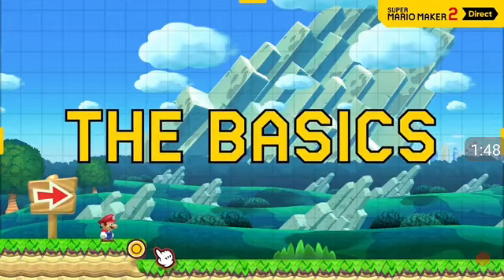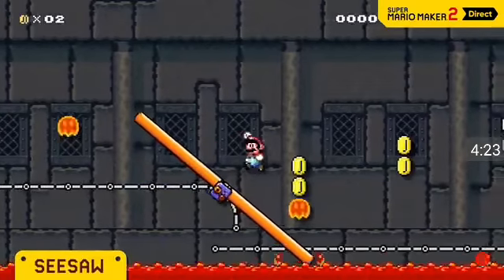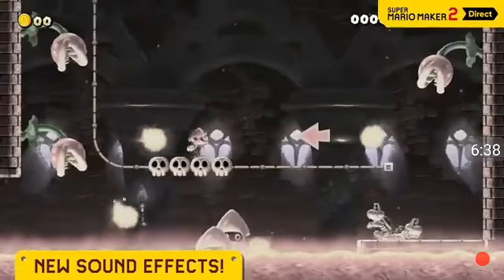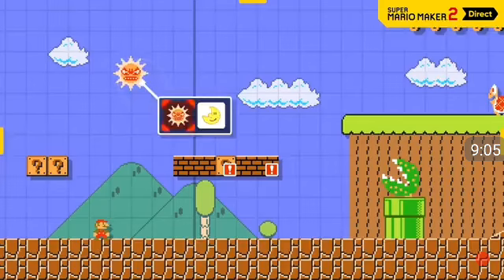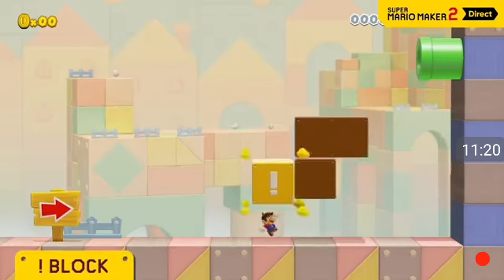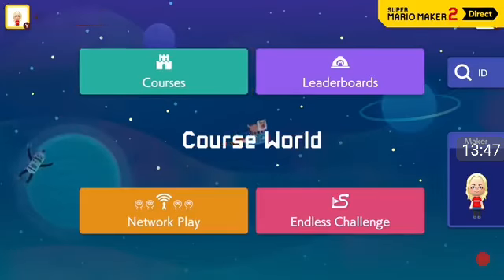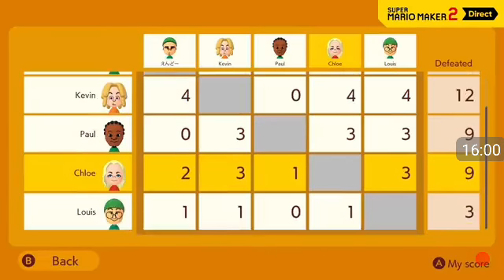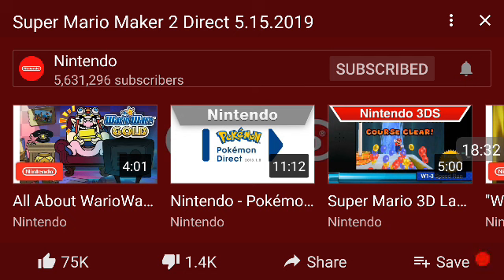Super Mario maker 2 direct reaction 6/5/2019